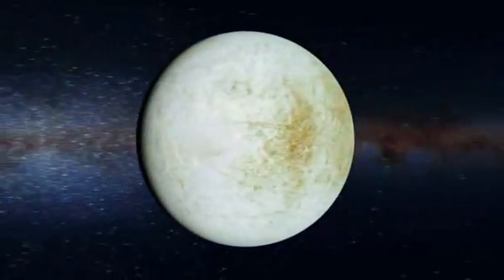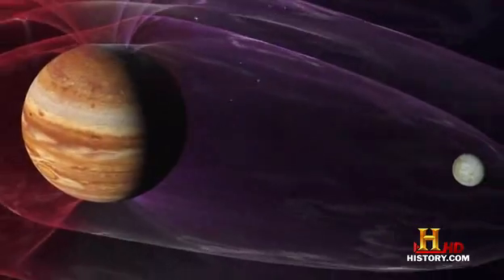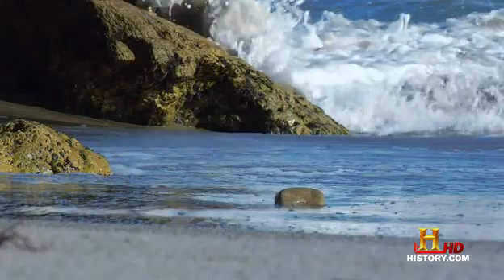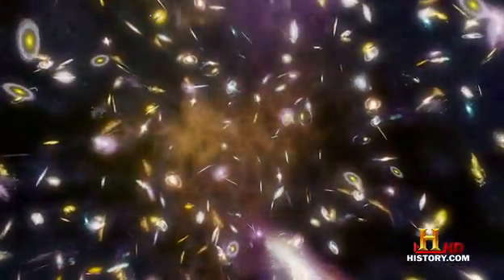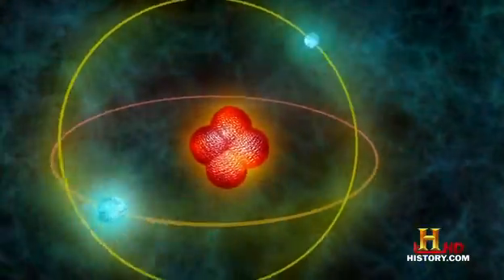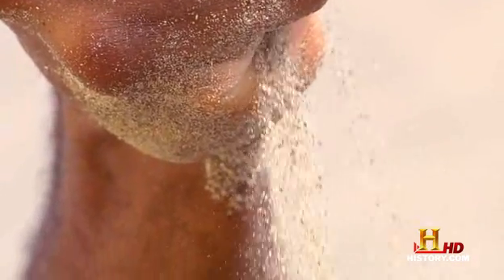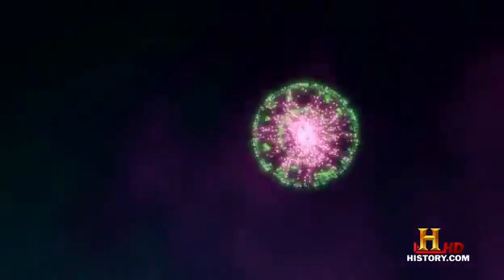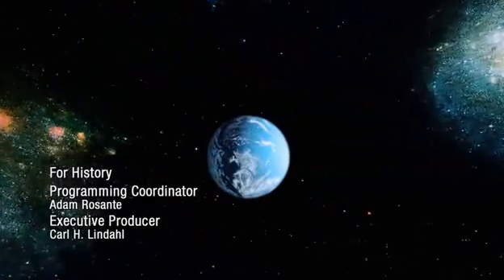The Universe - Liquid Universe Part 5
On alien planets it rains from the sky as scalding iron. On distant moons, even at hundreds of degrees below zero, they slosh around in lakes of methane. They can cover planets in oceans of electrified hydrogen metal. They churn in dead stars and even our planet. They're so rare in the universe, they almost don't exist, but these are the liquids of our Liquid Universe.